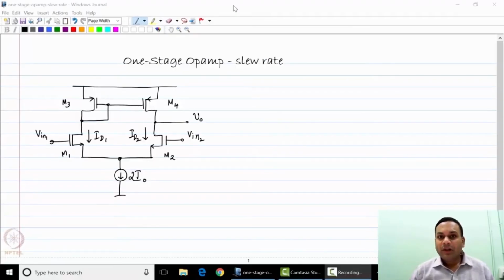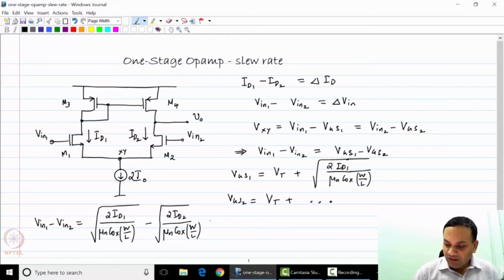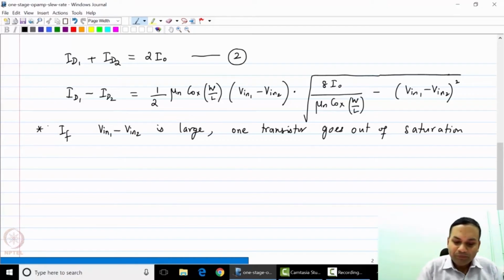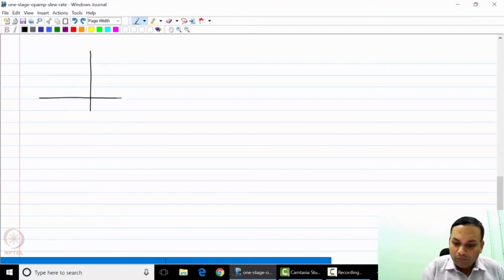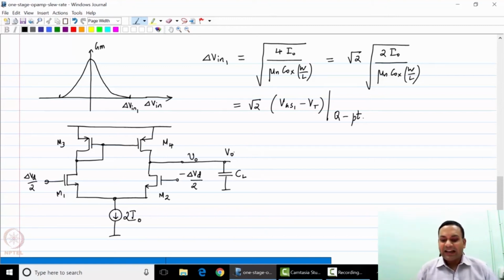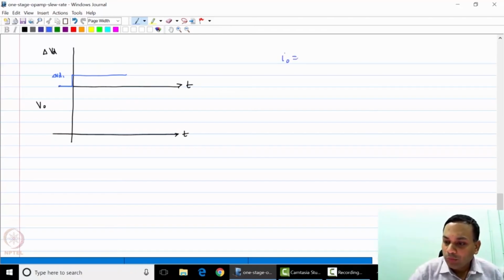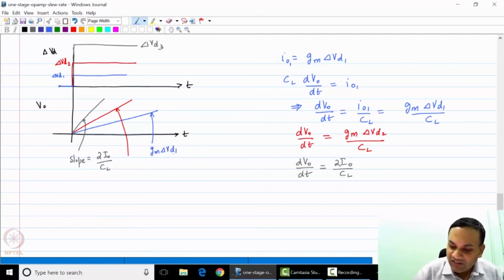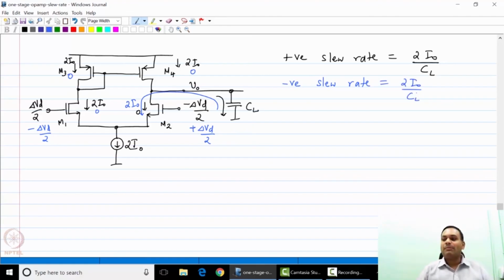One Stage OpAmps - Slew Rate